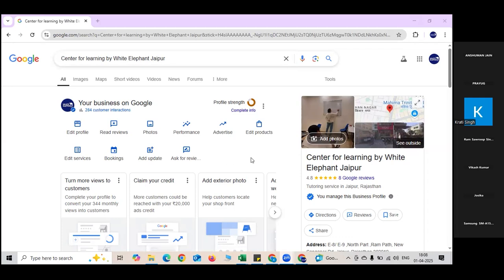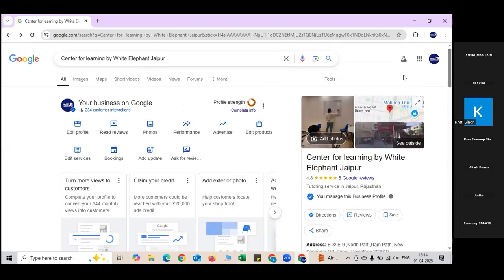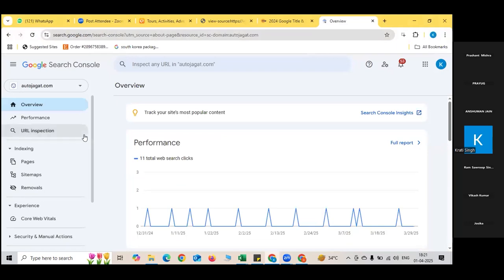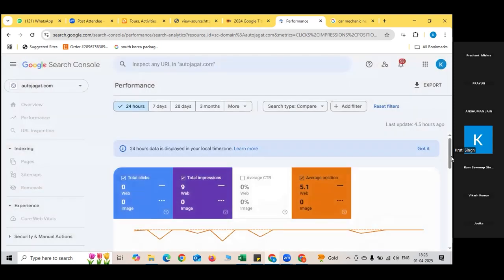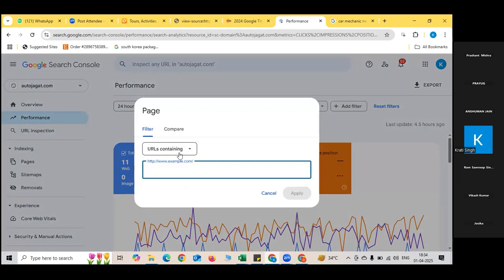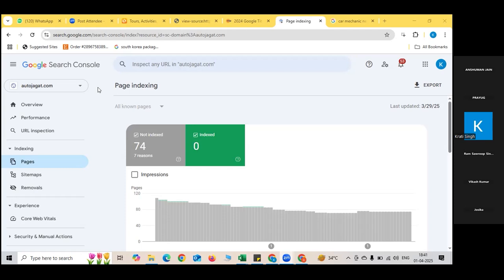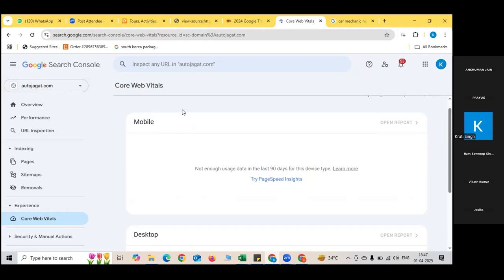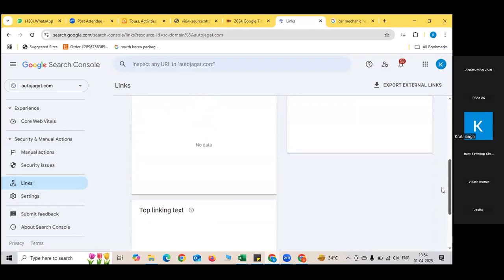Google Search Console Explained | Complete Beginner’s Guide to Website Performance & SEO | Prayug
Want to improve your website’s visibility on Google? This video is your complete guide to Google Search Console, a free and powerful tool from Google that helps you monitor, maintain, and troubleshoot your site’s presence in search results. Whether you're a blogger, business owner, or SEO enthusiast — this tutorial is for you!

✅ What You’ll Learn:
What is Google Search Console (GSC) and why it’s important

How to verify and connect your website to GSC

Understanding the Performance Report (clicks, impressions, CTR, and position)

How to monitor index coverage issues and submit a sitemap

Tracking mobile usability and enhancing mobile performance

How to use the URL Inspection Tool

Fixing errors like 404s, crawling issues, and indexing problems

Using Search Analytics to improve keyword targeting and content

Tips for using GSC to boost SEO and organic traffic